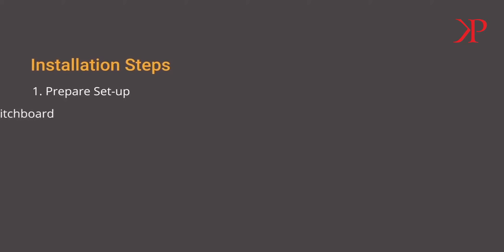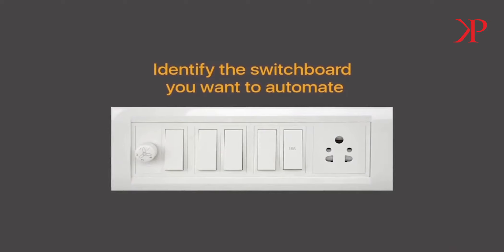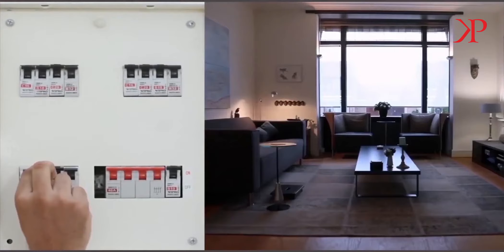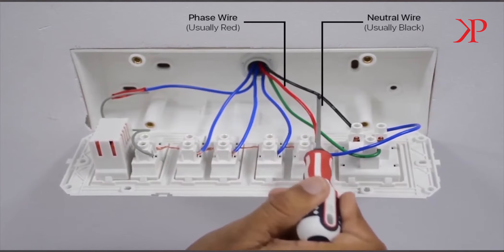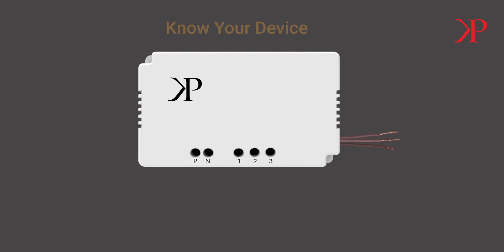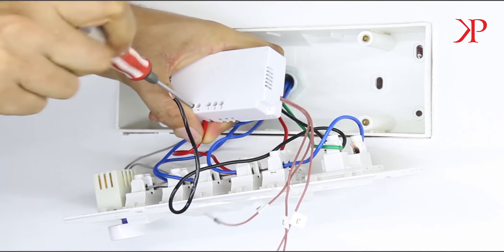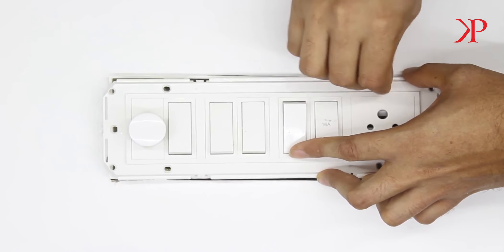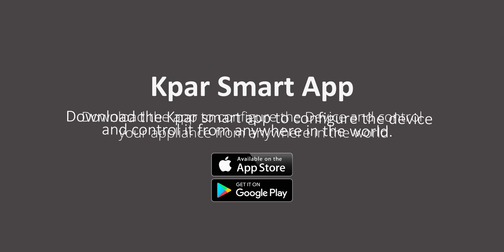Installation KPar Home Automation | BLAZE 3 Node Switch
KPAR SMART Product: Kpar Blaze having 3 switches in single board to control workflow and other basic features via KPar app.